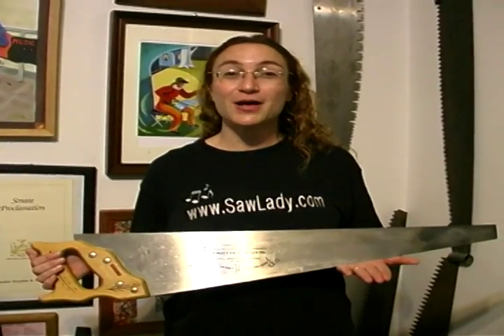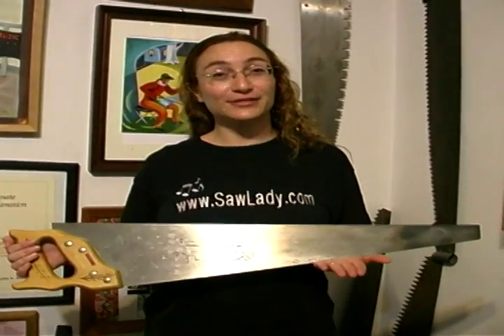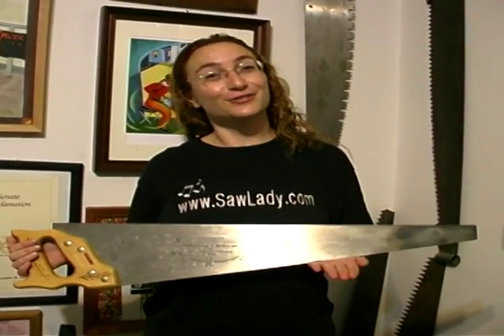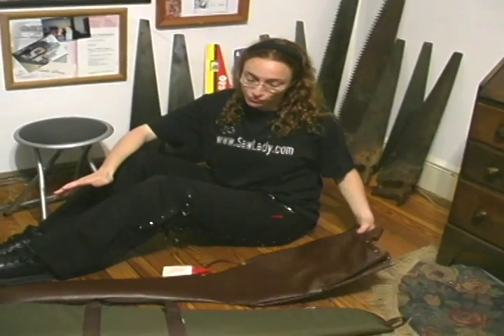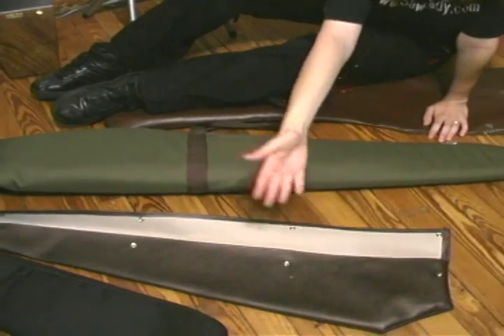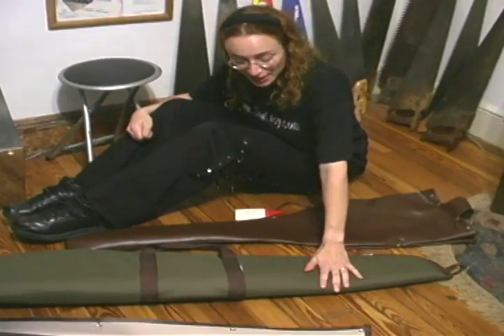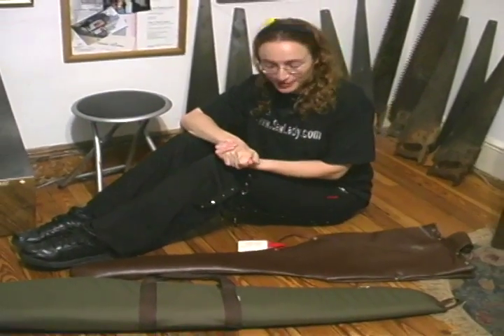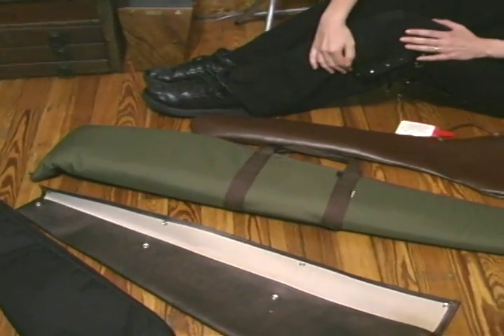How to Play the Musical Saw : Protecting Your Musical Saw with a Case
Storing your musical saw properly can prevent rust. Learn how to use a case to protect a musical saw in this free online video music lesson on playing the singing saw.

Bio: Natalia Paruz ("The Saw Lady") has been delighting audiences the world over with her unique performances on TV and radio, and live concerts.